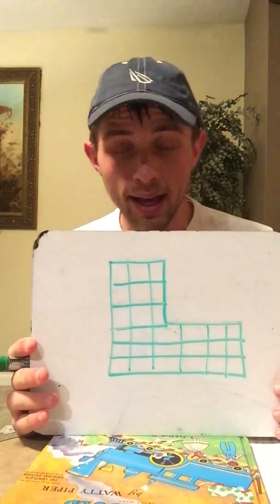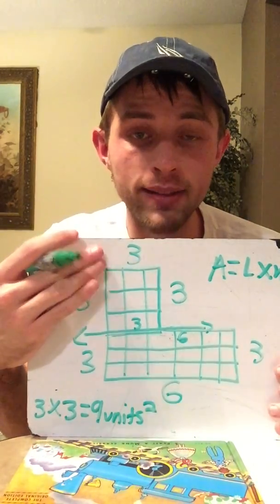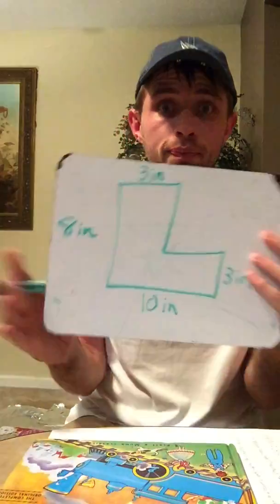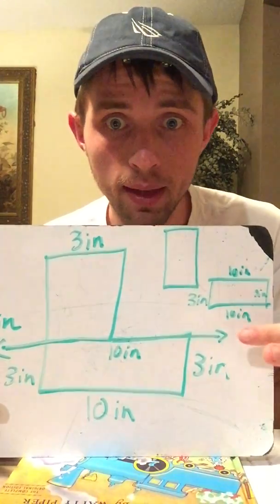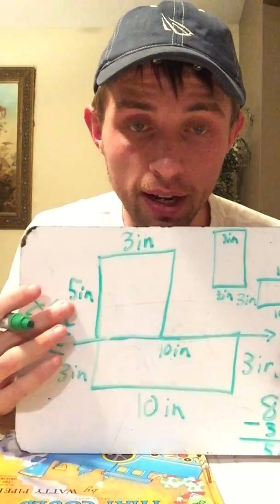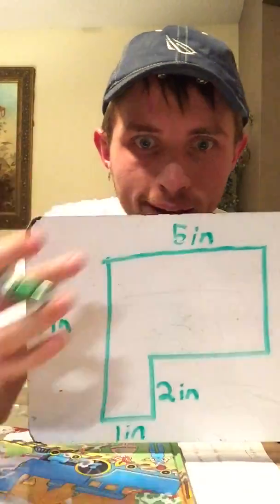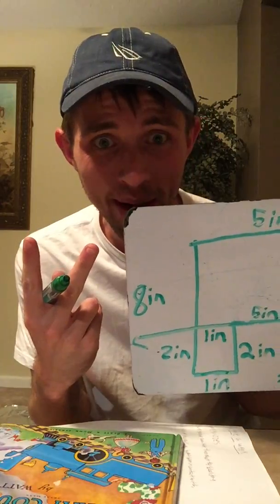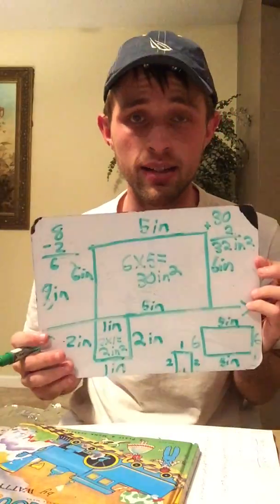Dragon Day 13: Block 2 - Rectilinear Area (no tiling)